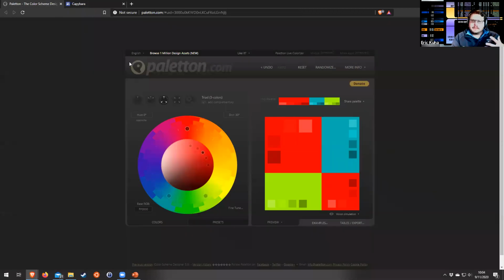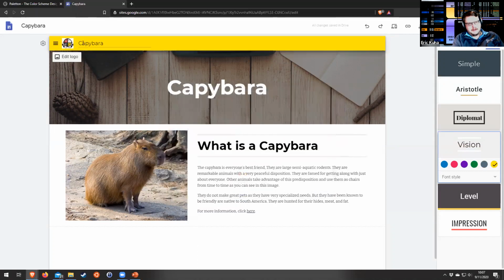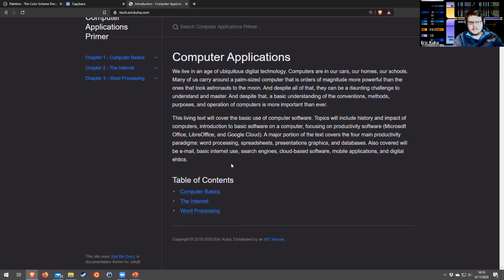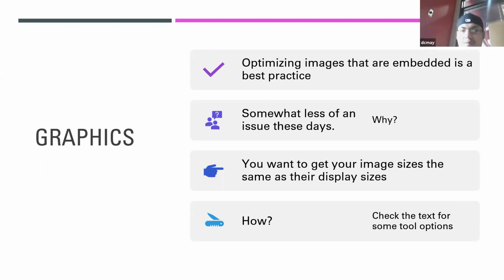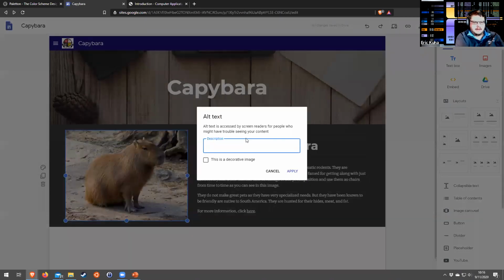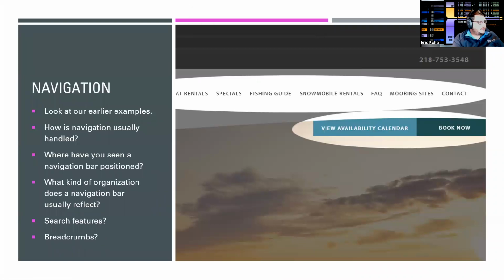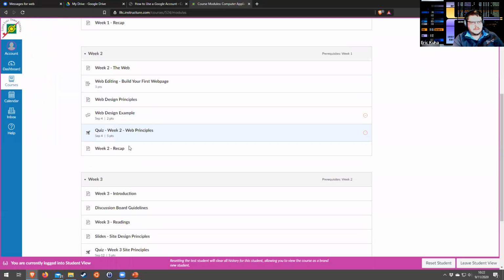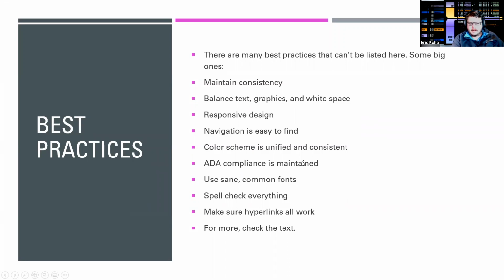Site Design Principles - Part 2